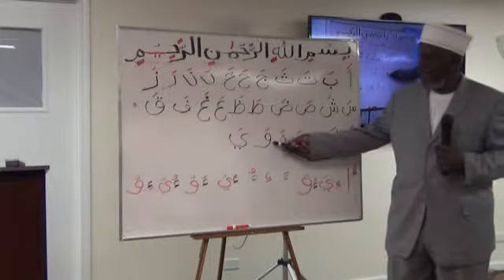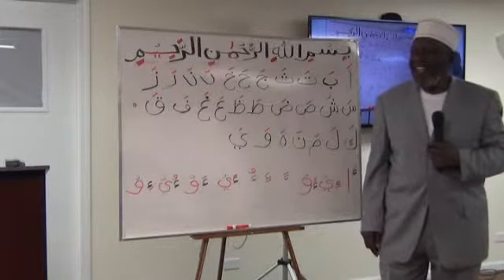Part 2 (Class 14) - Quranic Arabic Class using the llmul-Ishtaqaaq Teaching Method